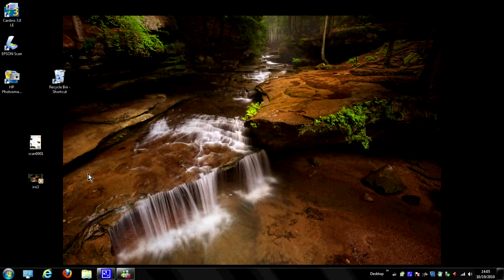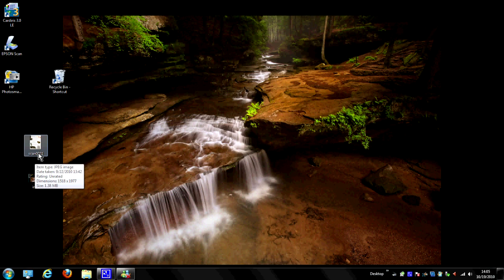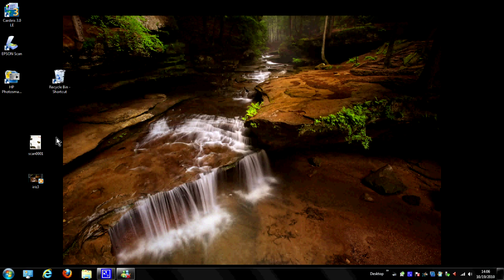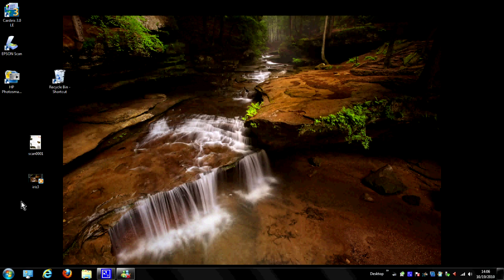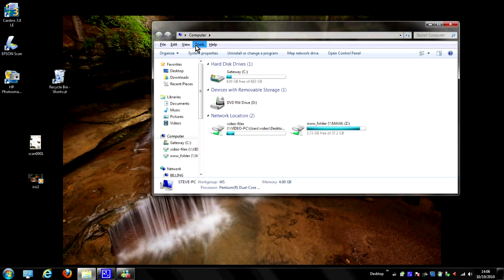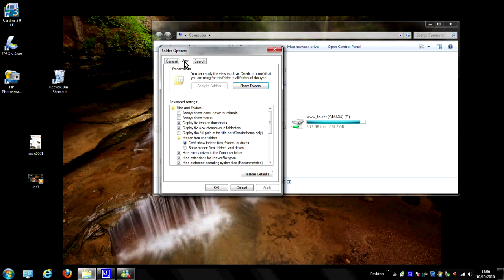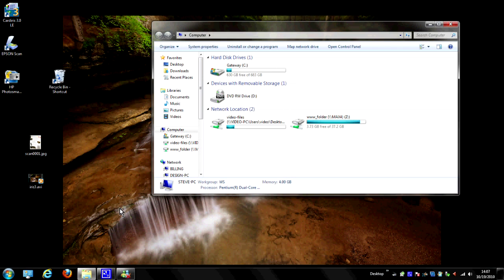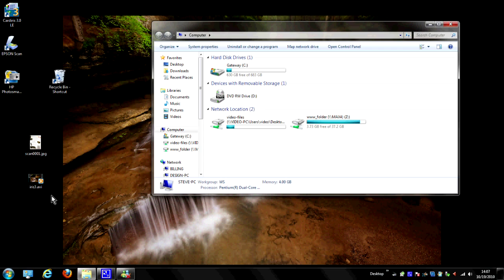How To show File Extensions on XP and 7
Steve and Gary from Worldstart.com explain how to show hidden file extensions on windows 7 and windows xp